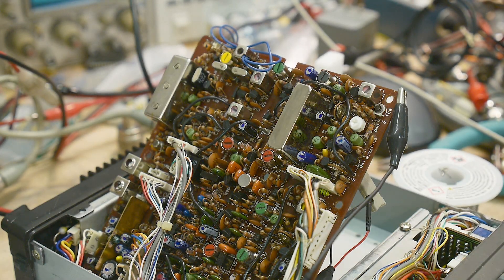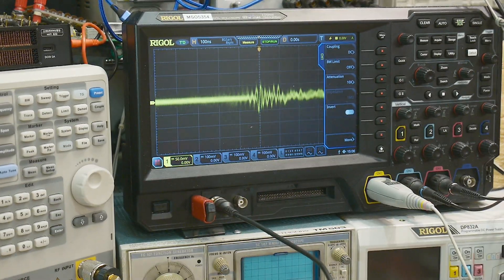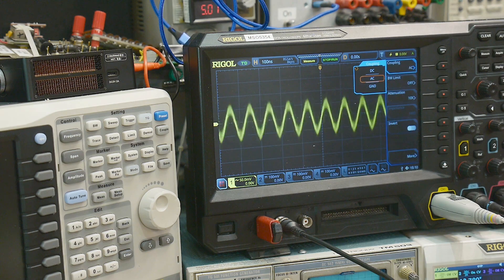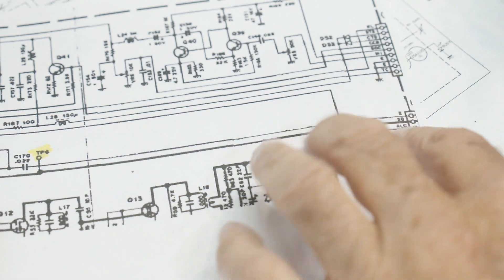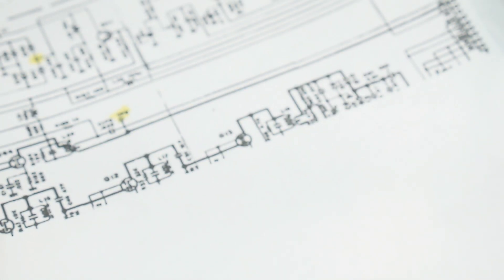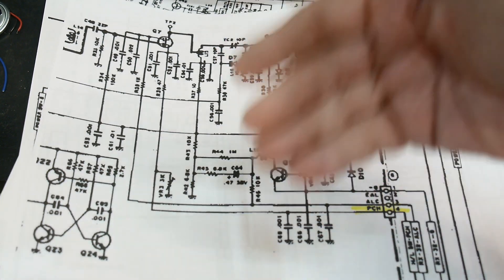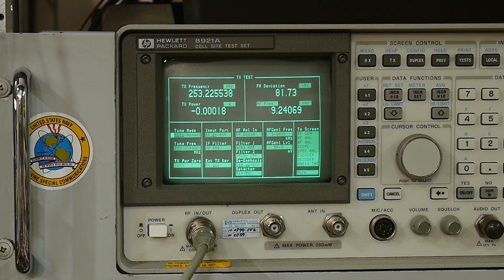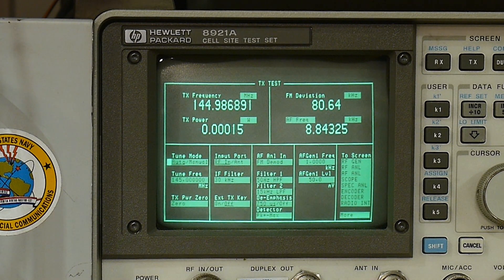#1644 Trio-Kenwood TR-9000G 2M All Mode Transceiver (part 6 of 7)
Episode 1644
more on SSB. I do get the HI/LO power selection to work